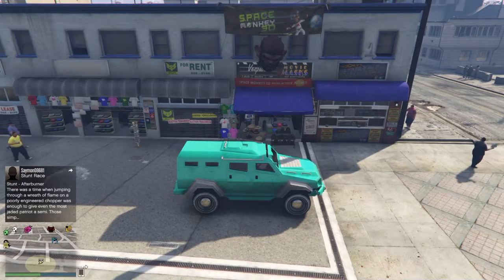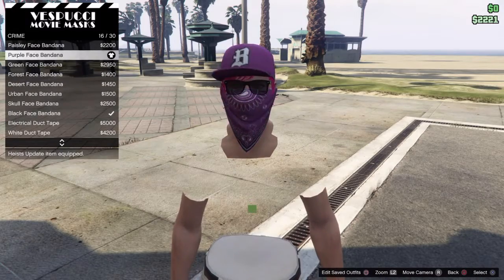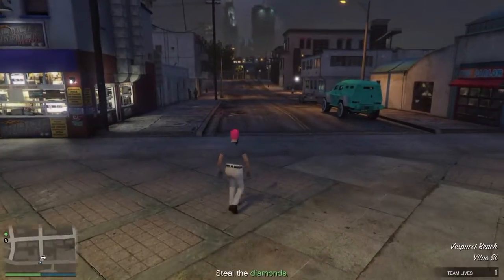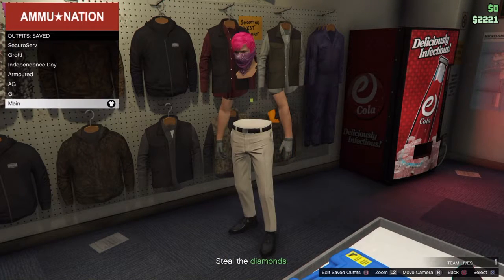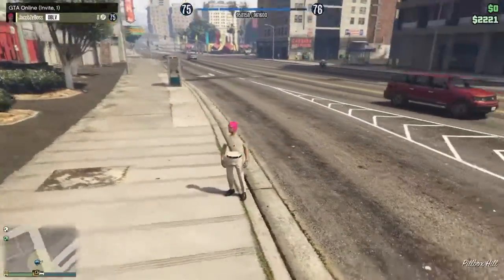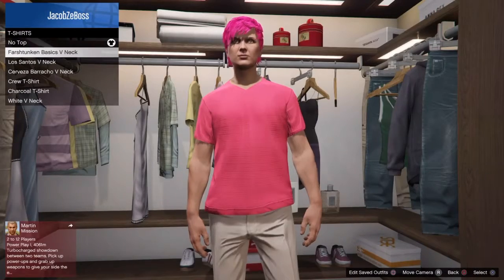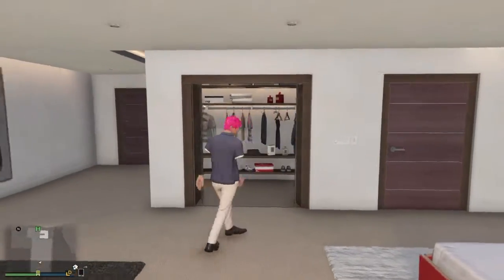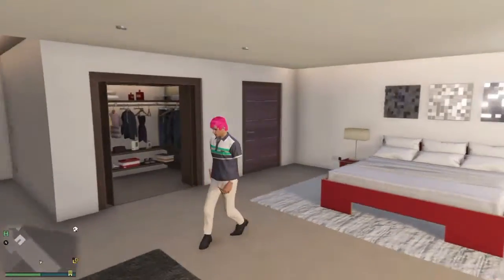GTA 5 | 3 CLOTHING GLITCHES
Gta v 3 clothing Glitches. Hope you enjoyed. I will be making more vids when im done moving.